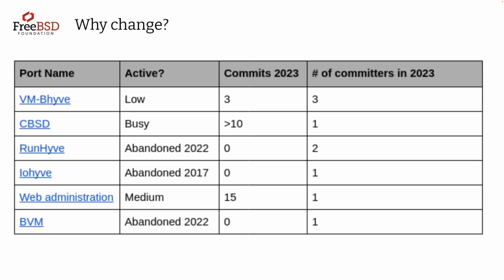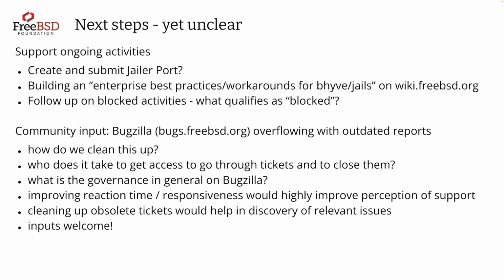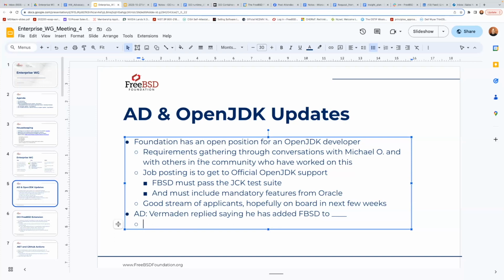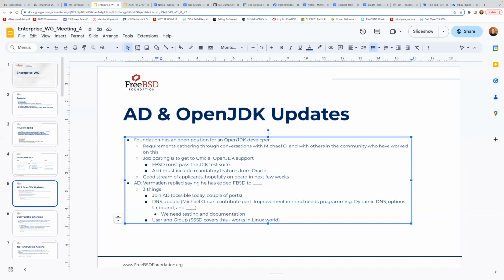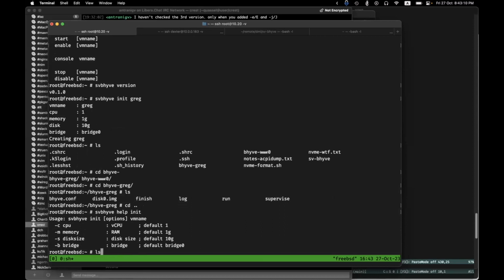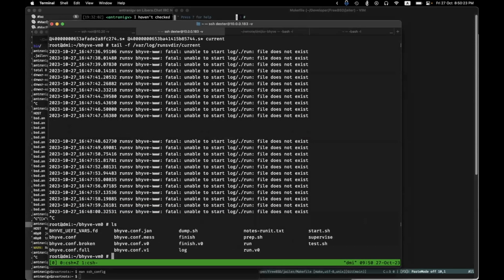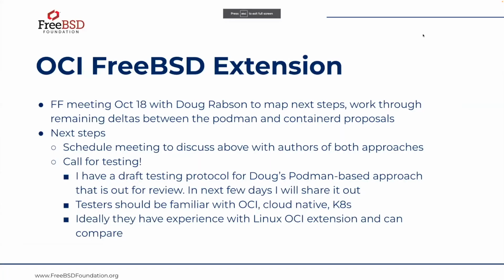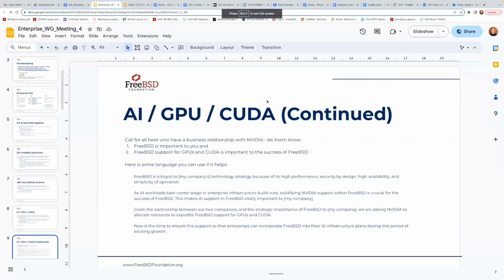FreeBSD Enterprise Working Group Meeting Four, October 27, 2023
Update on bhyve and Jails manageability workstream, demo of jailer/jailerctl and a bhyve supervision, status report on OCI, GPU driver, and .NET/GitHub Actions work, status report on AD/DNS and OpenJDK